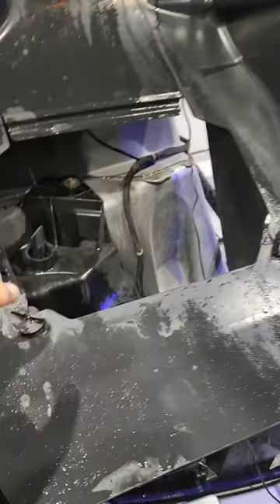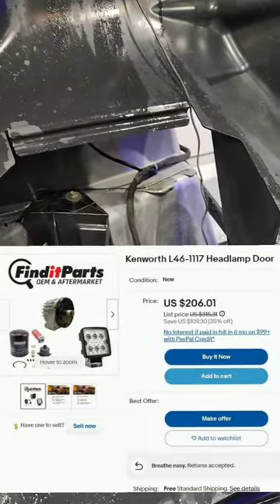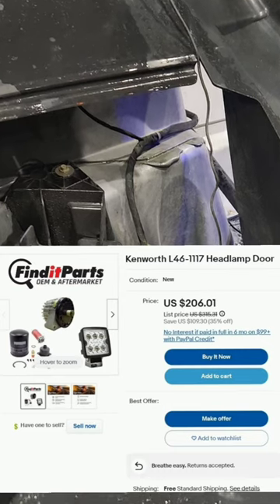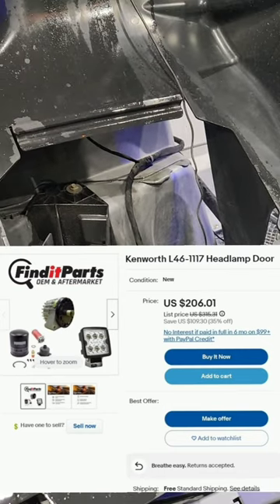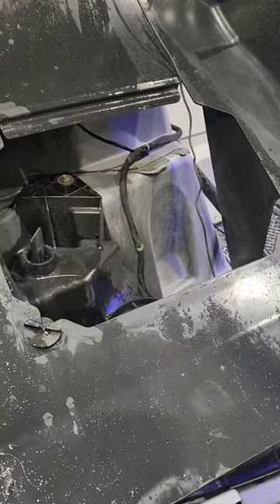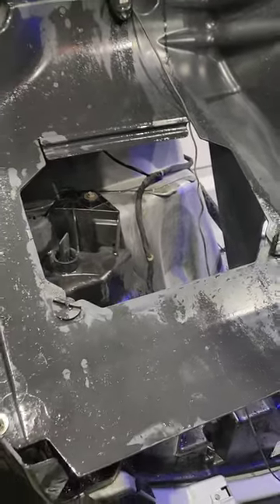A Snowy Gator Got Me